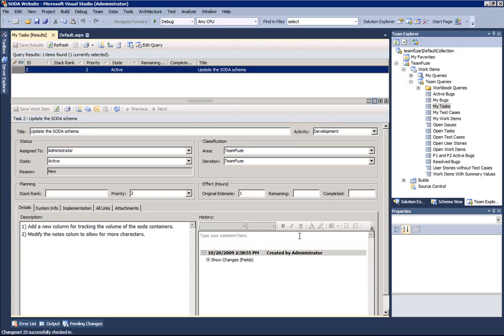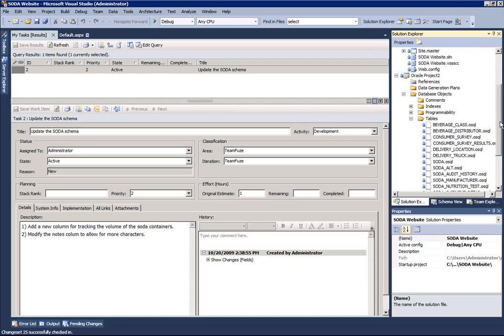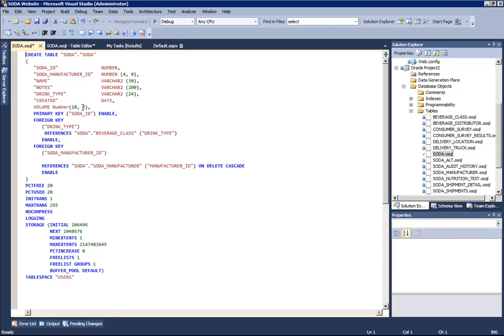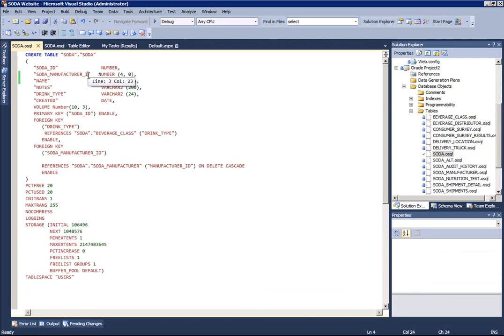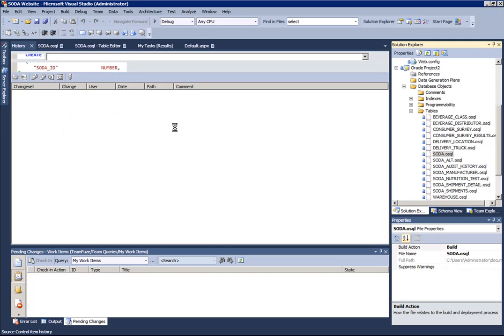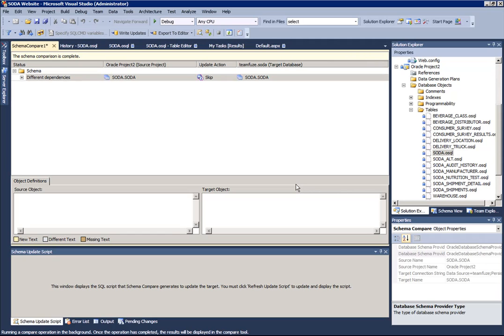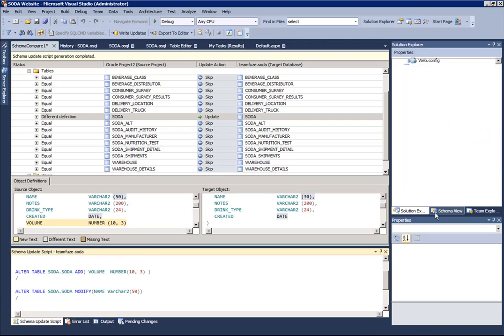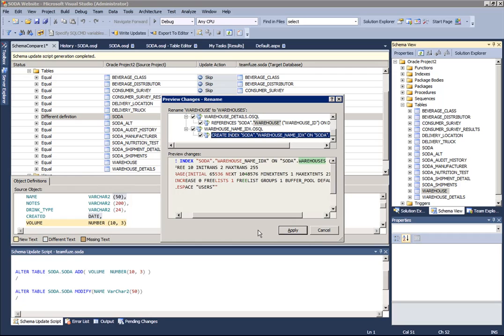Project Fuze 5 minute demo (HD)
Have you wanted to manage your Oracle schema inside of Visual Studio, right next to your .NET application code? Then wait no longer.

This is a brief demonstration of Project Fuze running inside of Visual Studio Team System 2010.